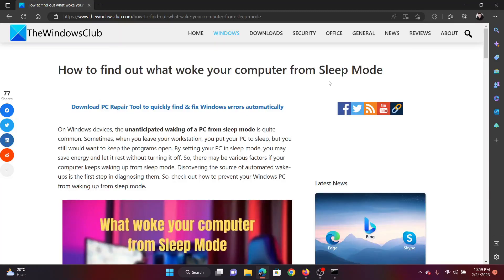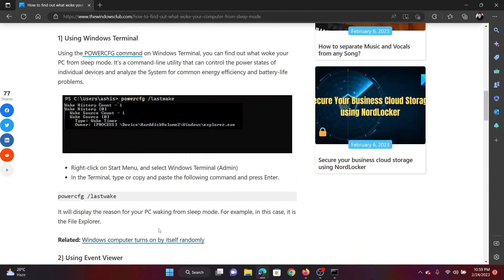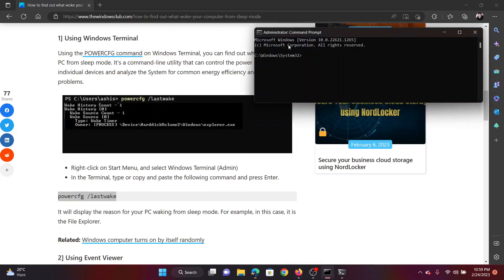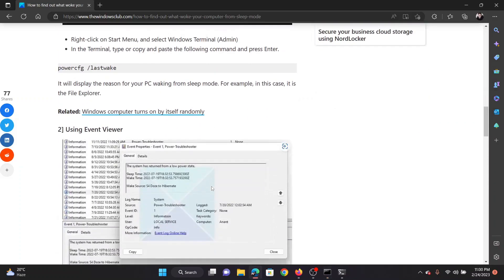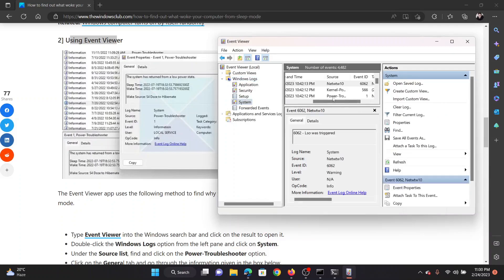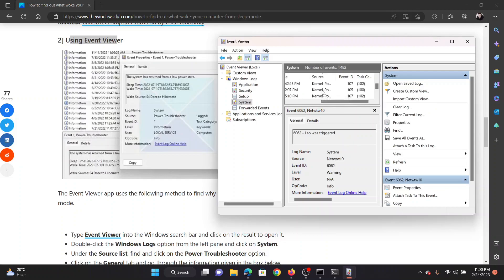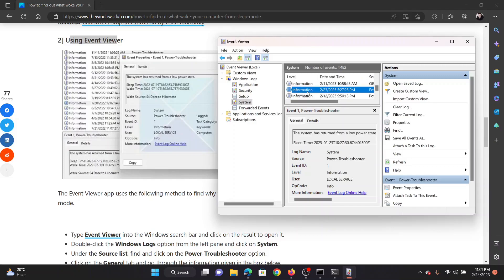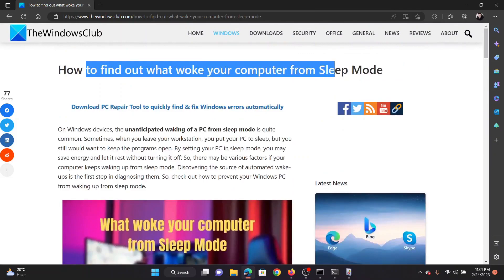How to find out what woke your computer from Sleep Mode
On Windows devices, the unanticipated waking of a PC from sleep mode is quite common. Sometimes, when you leave your workstation, you put your PC to sleep, but you still would want to keep the programs open. By setting your PC in sleep mode, you may save energy and let it rest without turning it off. So, there may be various factors if your computer keeps waking up from sleep mode. Discovering the source of automated wake-ups is the first step in diagnosing them. So, check out how to prevent your Windows PC from waking up from sleep mode.

Given below are two methods to find out what woke your PC from sleep mode:

1] Using Windows Terminal

2] Using Event Viewer

Timecodes:
0:00 Intro
0:21 Using Windows Terminal
1:02 Using Event Viewer